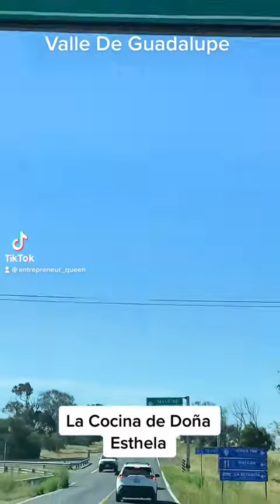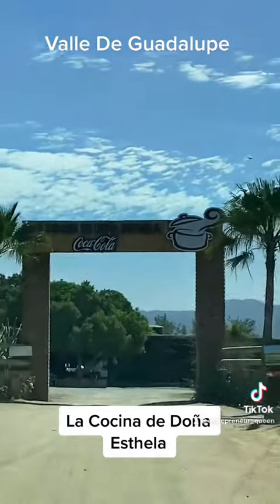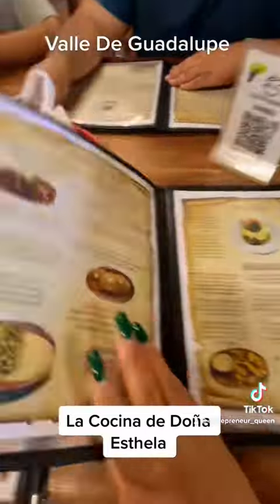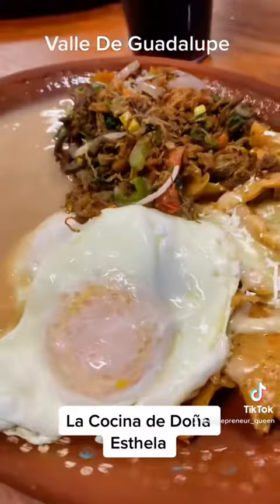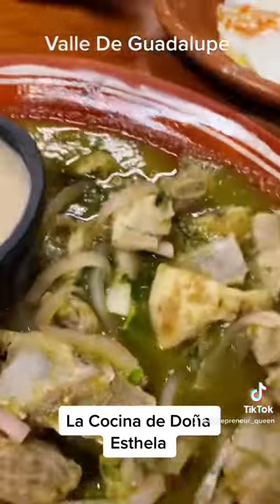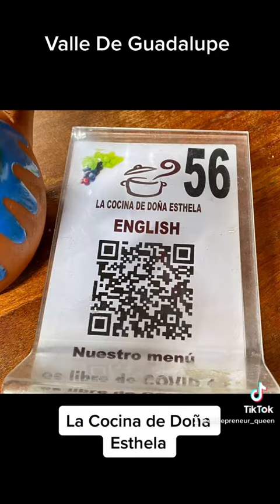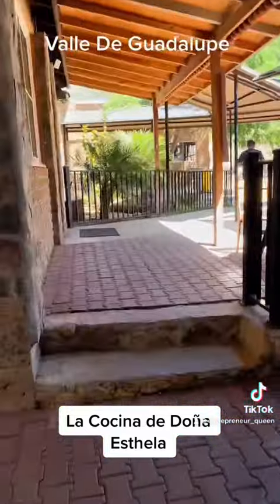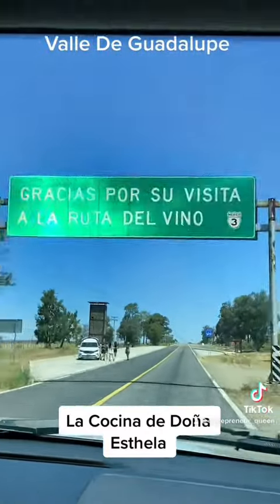Valle De Guadalupe eating at La Cosina De Doña Esthela